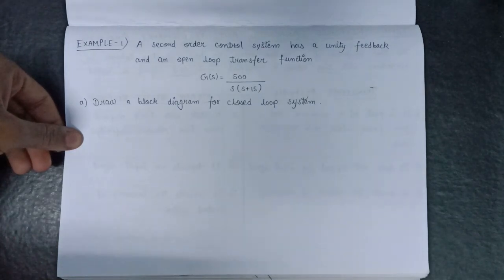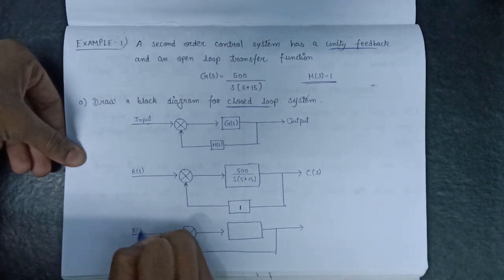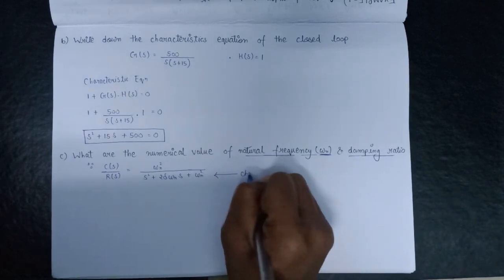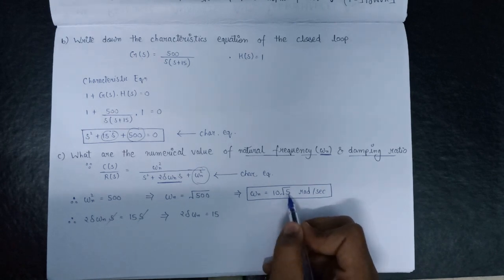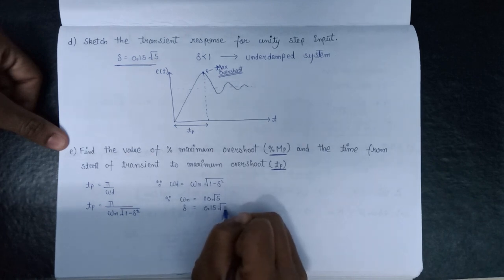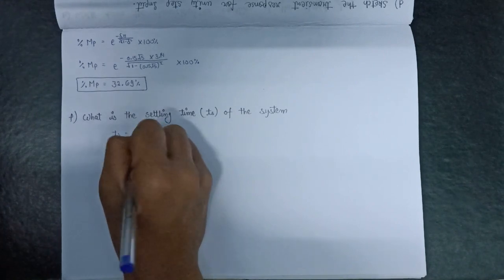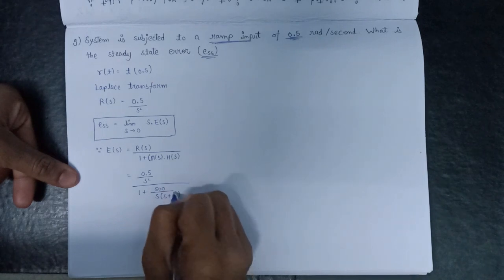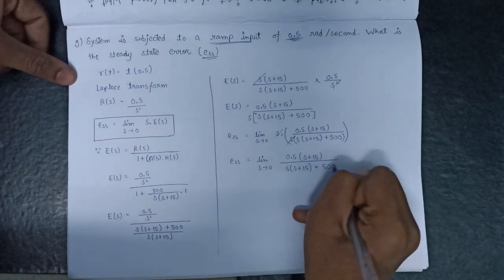Lec -3.21 Example 1 on Time response analysis | Time response analysis Problems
Example 1 on Time response analysis | Time response analysis Problems

RTU Wallah channel covers subjects specifically designed for Rajasthan Technical University . Here, this video is a part of Time Response Analysis in Control System Engineering.

time response of second order system with unit step input
time response of first order system with unit ramp input
time response of second order system experiment
time response specification of control system
time response analysis of second order control system
time response of first order system with unit step input
control system engineering time response analysis of first order system